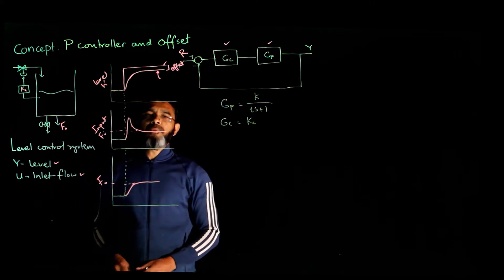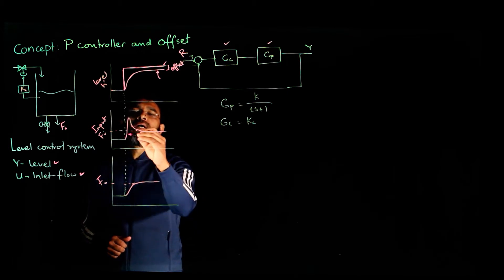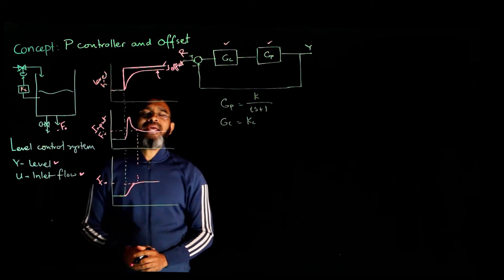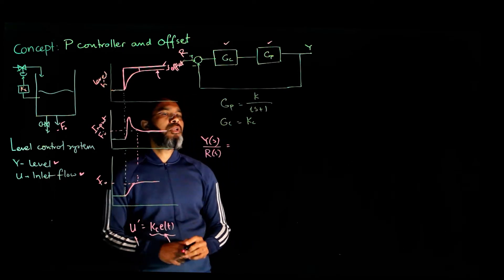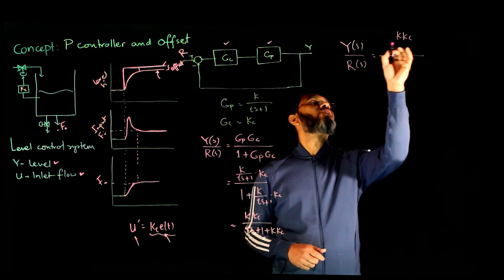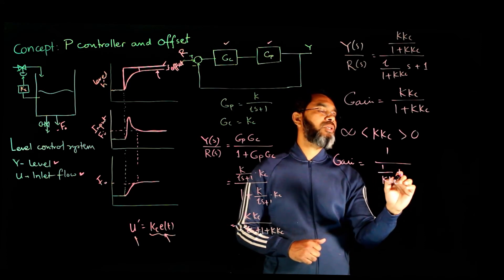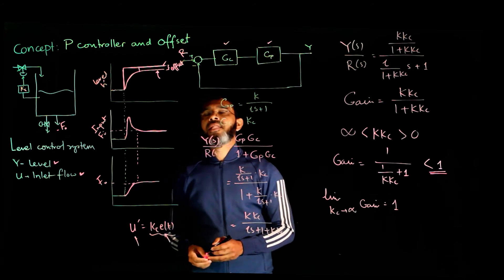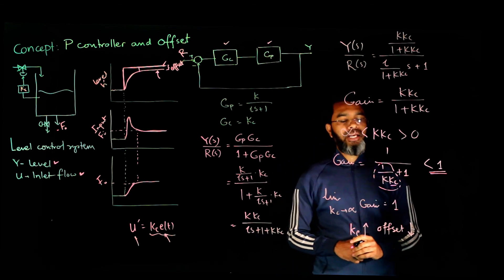Proportional controller and offset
Discusses the issue with offset for proportional control using an example and block diagram analysis. Course details